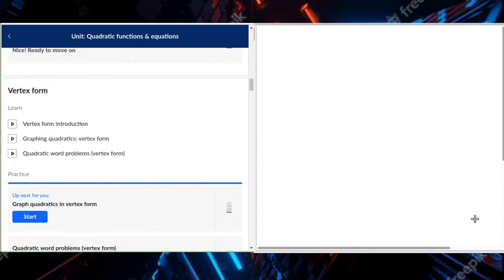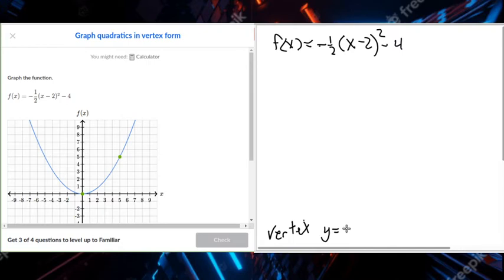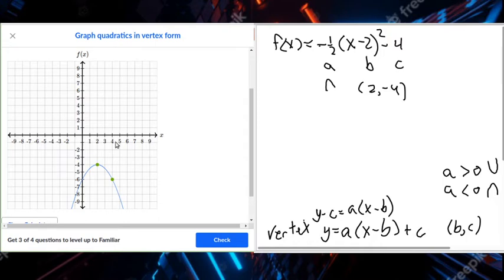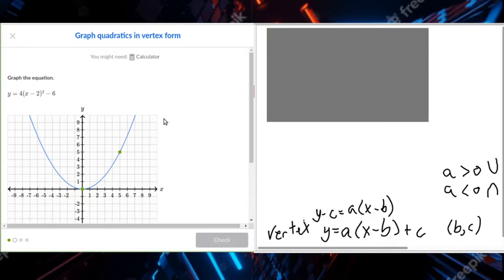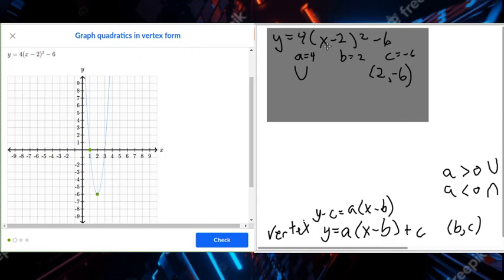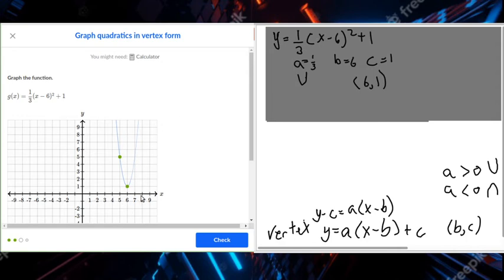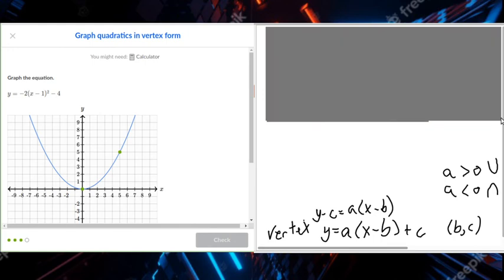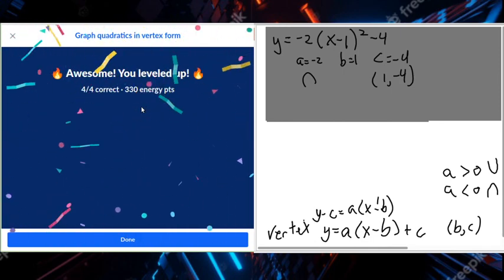Khan Academy Algebra Graph quadratics in vertex form